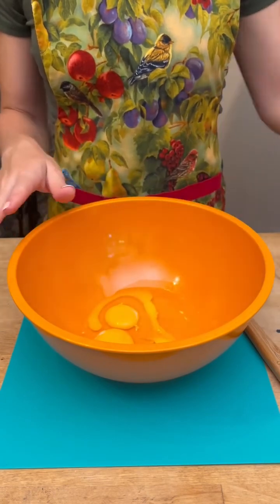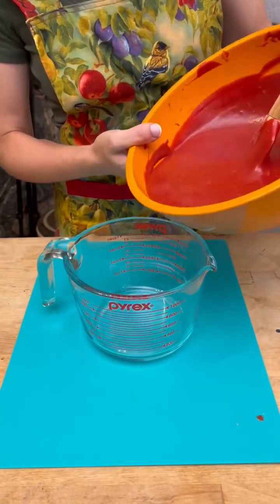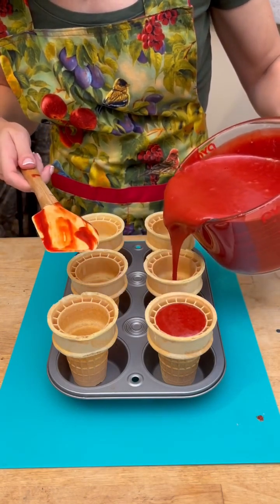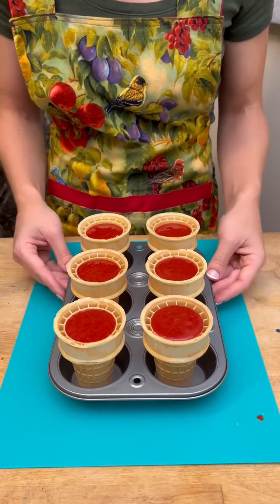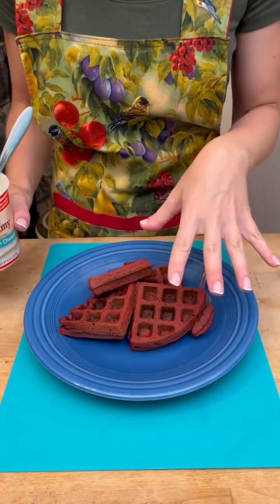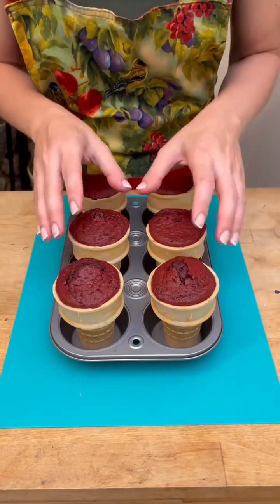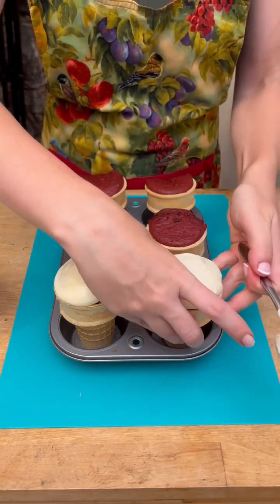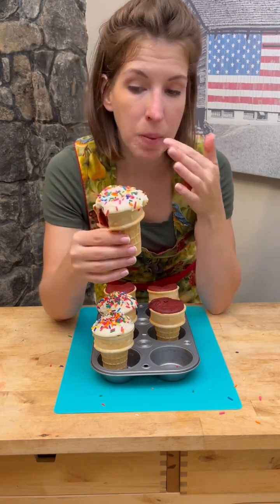Gluten-free Soda Bread (dairy-free option)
{New!} Super quick + easy Gluten-free Soda Bread. Totally untraditional and AMAZING!